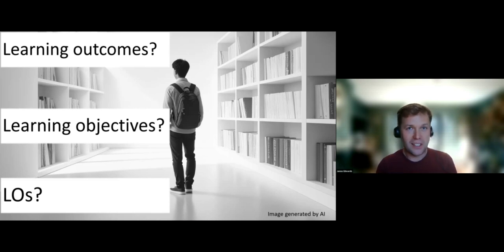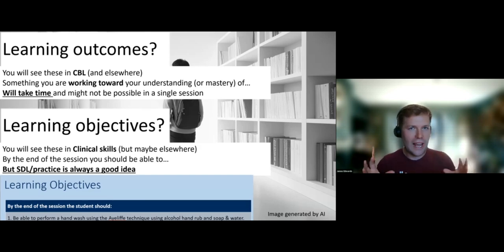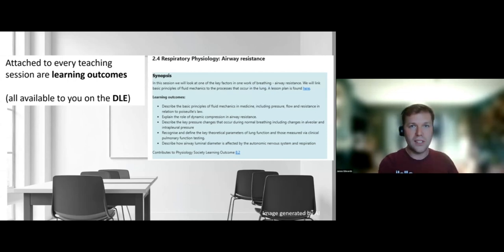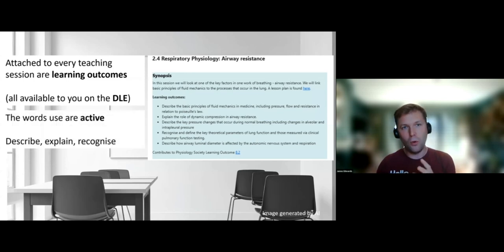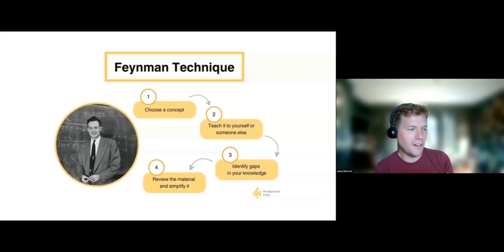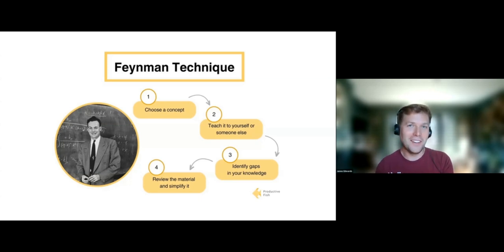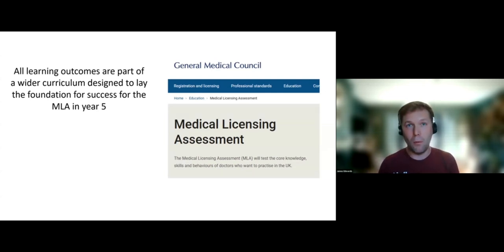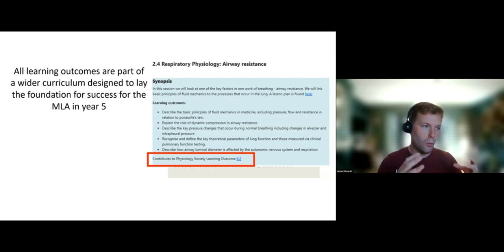Learning outcomes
Advice for Peninsula Medical students. Aimed at students in stage 1 and 2 to get the most from CBL and your learning (but hopefully useful elsewhere too)